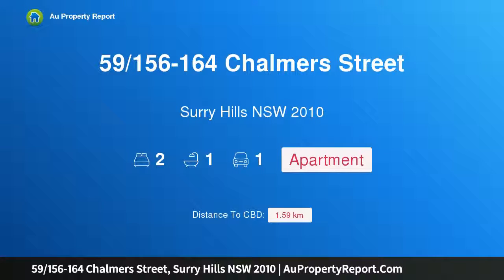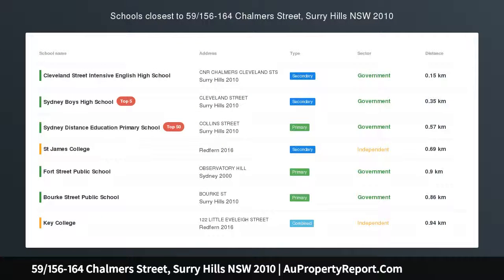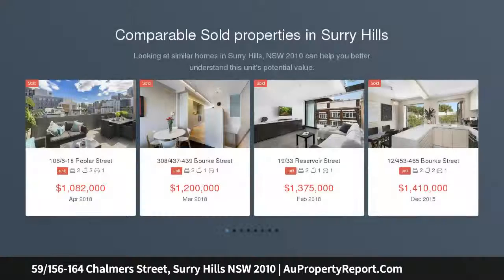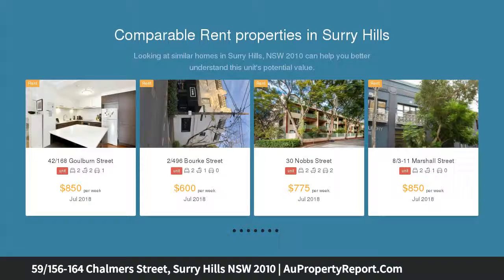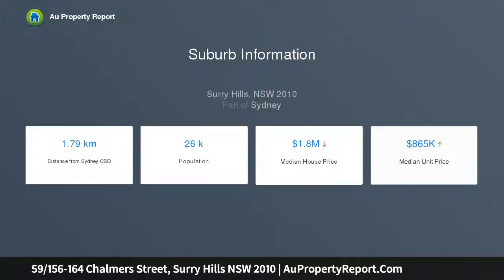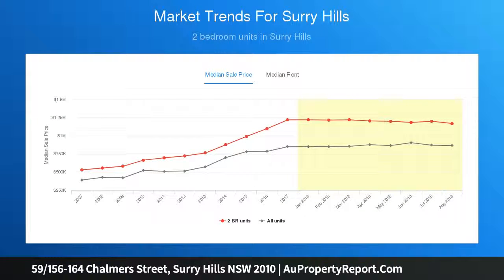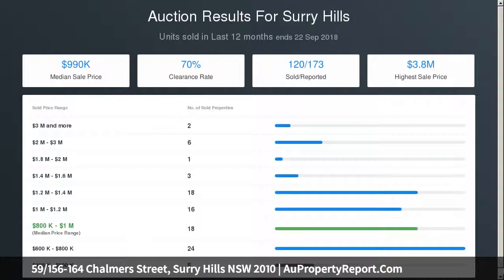59/156-164 Chalmers Street, Surry Hills NSW 2010 | AuPropertyReport.Com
59/156-164 Chalmers Street, Surry Hills NSW 2010
Property Type: apartment
Bedrooms: 2
Bathrooms: 2
Car Space: 1
A rare ground-floor garden apartment